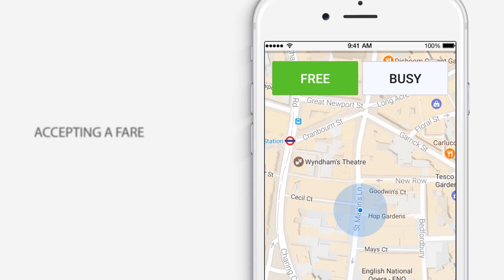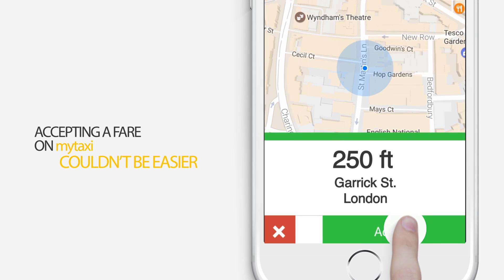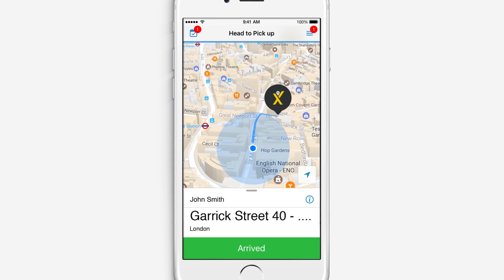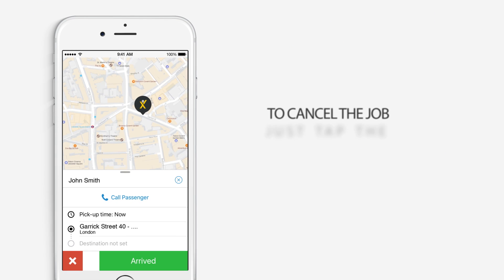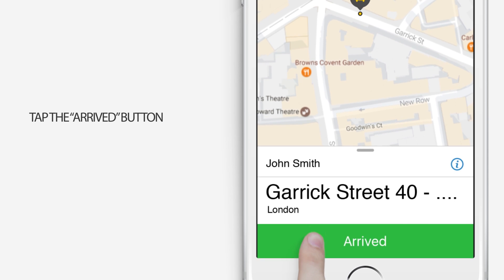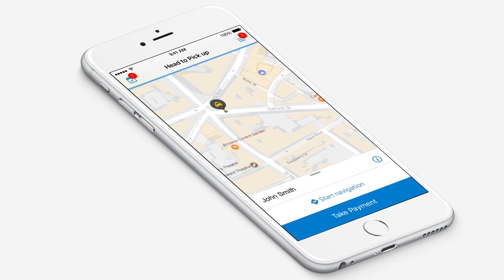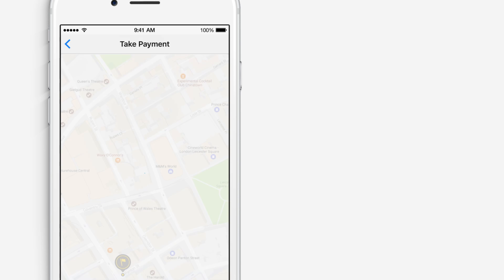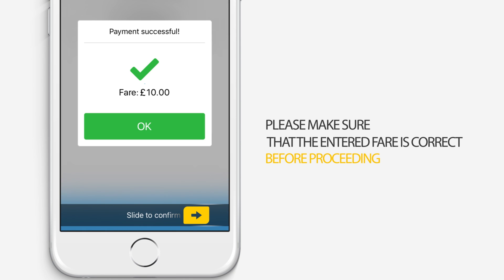mytaxi Drivers - How to Accept a Job on iOS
Are you a mytaxi London driver? Watch this handy video to learn how to take jobs on the mytaxi app on your iOS phone.